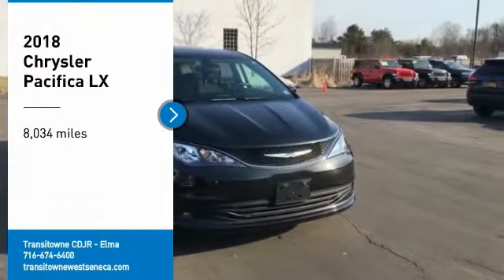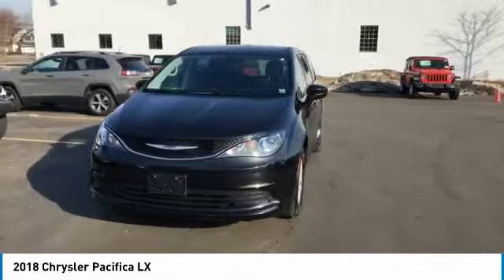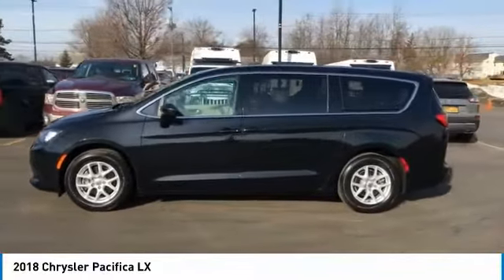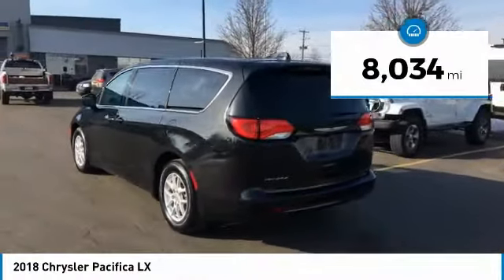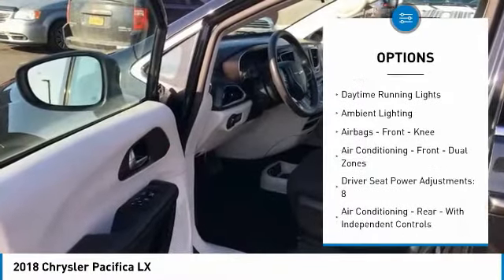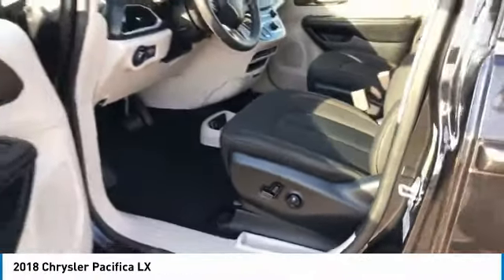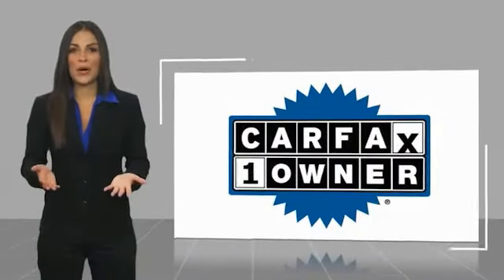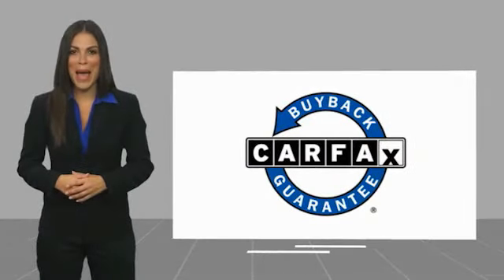2018 Chrysler Pacifica Elma NY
2018 Chrysler Pacifica available in West Seneca, NY at Transitowne Jeep Chrysler Dodge RAM. Servicing the Elma, Orchard Park, Cheektowaga, Hamburg, Lancaster, NY area.

2018 Chrysler Pacifica - Stock #: E7253P - VIN#: 2C4RC1CG1JR100404